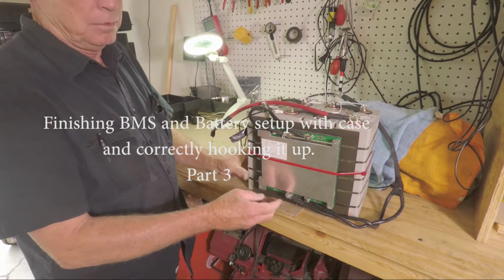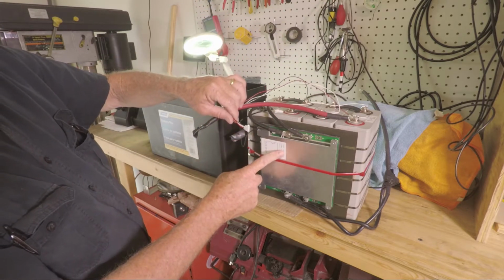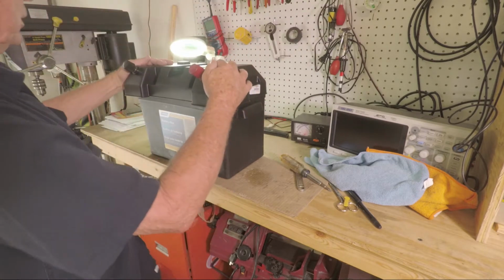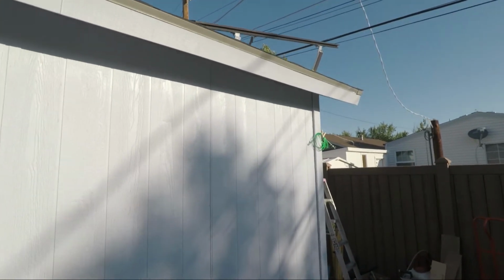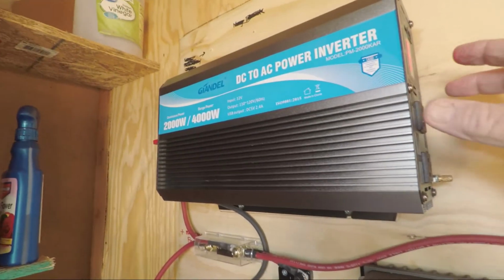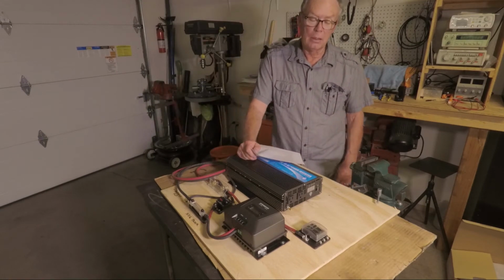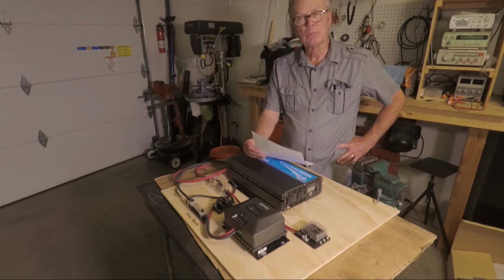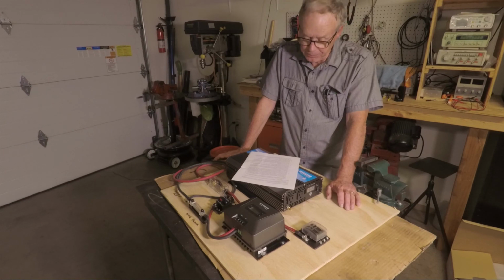Off Grid Solar Power Part 3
This Part 3 episode id the final of the Solar Panel and associated equipment installation. I future video`s will be the LED lights installation for the shed and Lights.